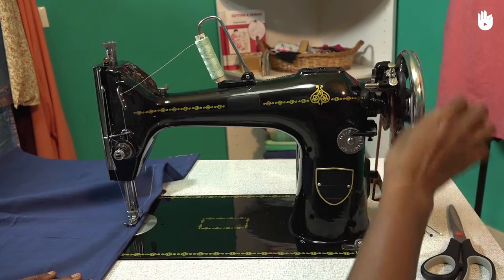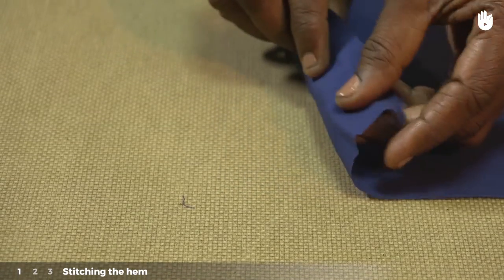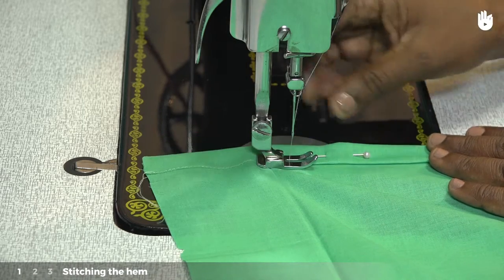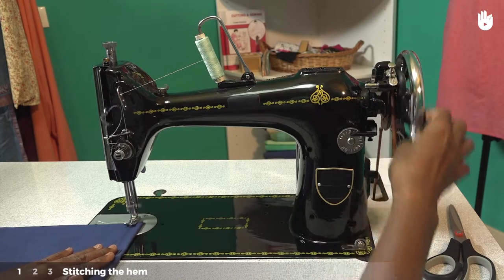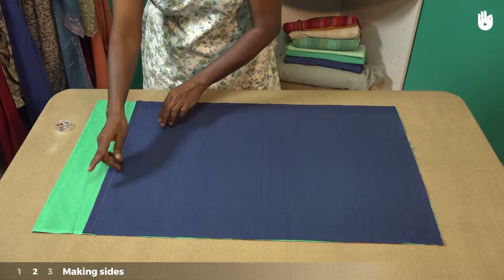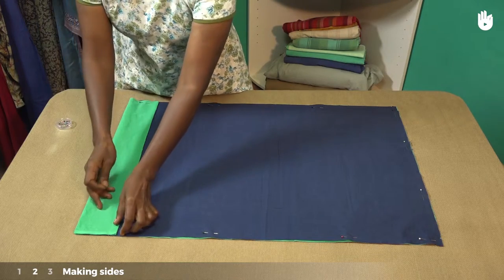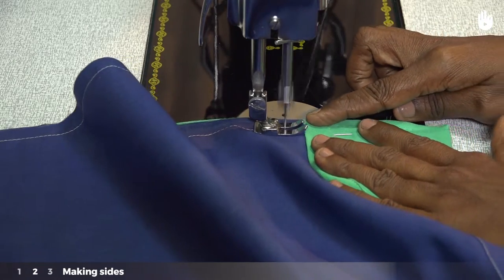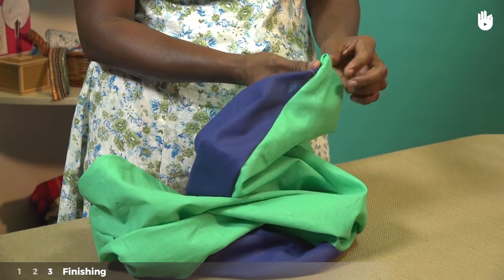Stitching a garment: part 8: how to stitch | Sewing